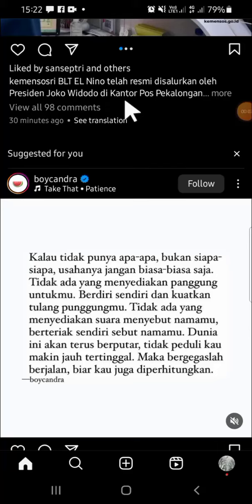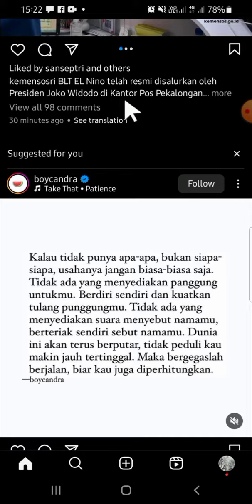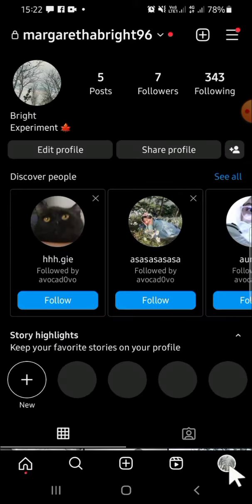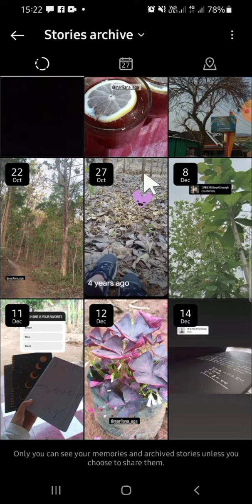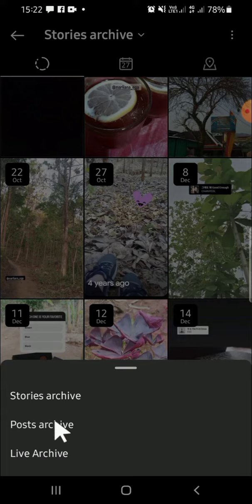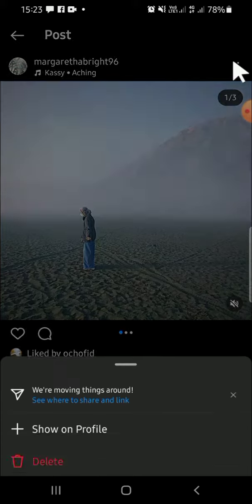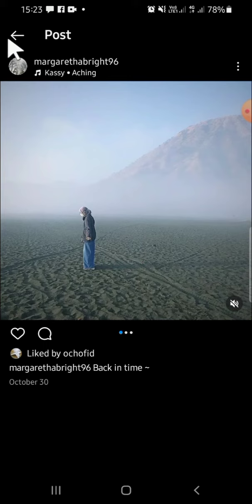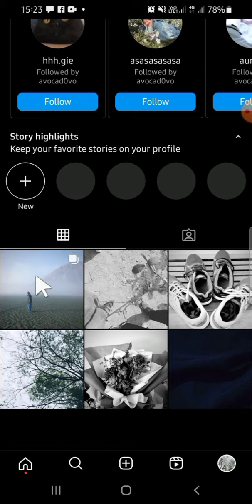BEGINNER'S GUIDE: How to Bring The Archived Post Back on Instagram Profile? Bring Your Old Post Back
Ever wondered how to restore your archived Instagram posts again? Whether it's a cherished memory or a post that deserves a second spotlight, our beginner's guide has got you covered. In this video, we'll learn how to bring archived post back to our instagram profile. Check this out!